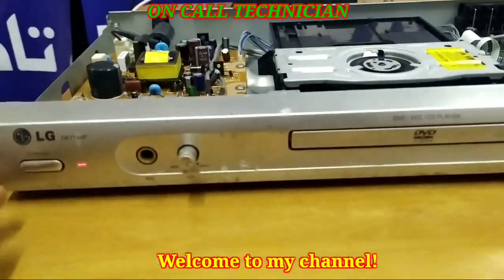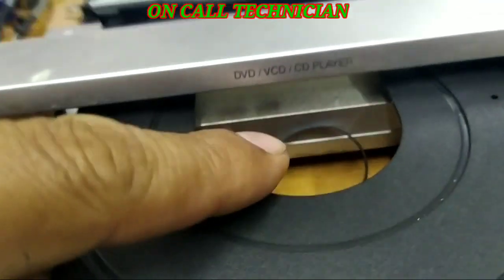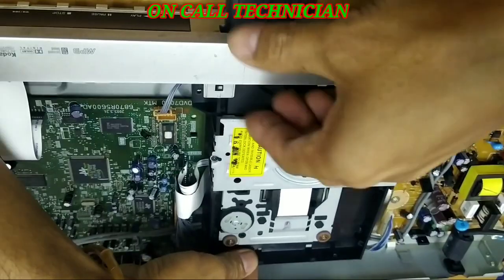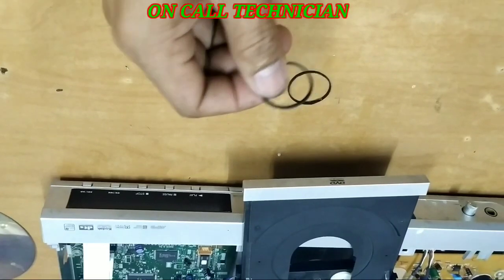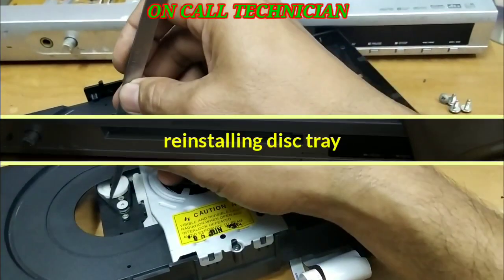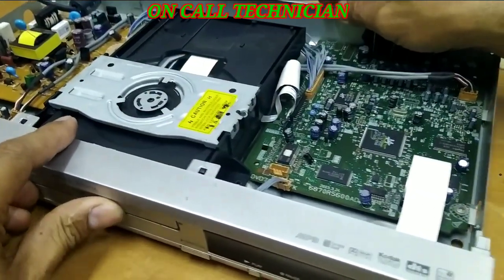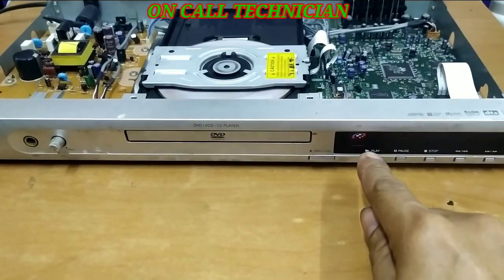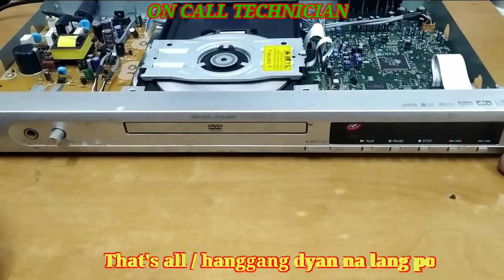HOW TO REPAIR DVD DISC TRAY WON'T OPEN / PAANO AYUSIN AND AYAW LUMABAS NA DVD DISC TRAY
Disc tray won't open is a mechanical issue, to fix this issue Im cordially inviting you to watch my tutorial video.

The creator is a top-notcher in Consumer Electronics and in Refrigeration and Air-conditioning, a Certified Auto Mechanics, Welder (SMAW), Cellular Phone Servicing and
A Experience Computer Technician.